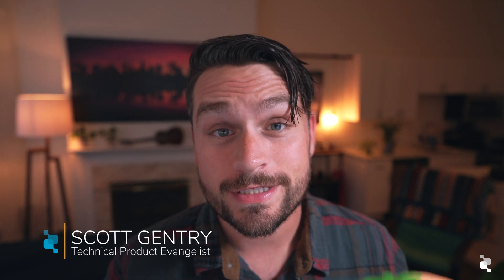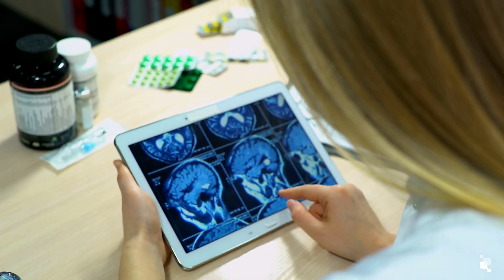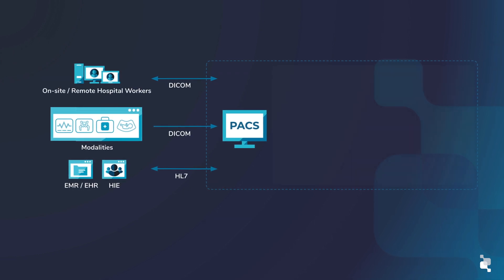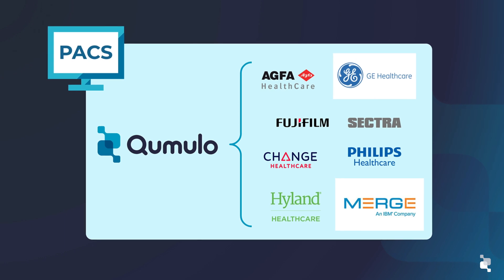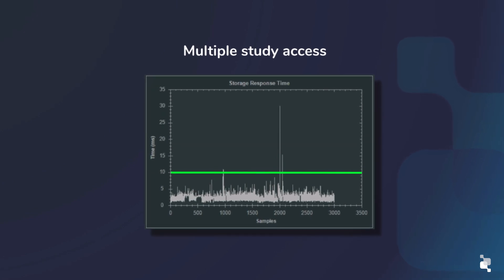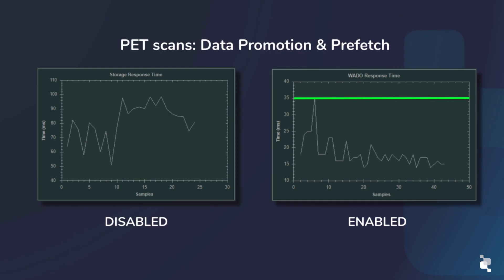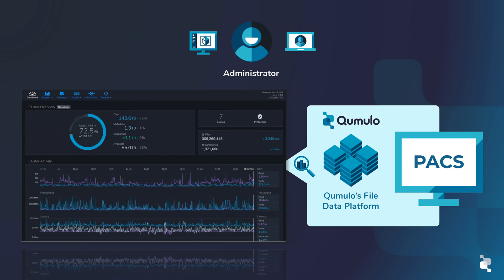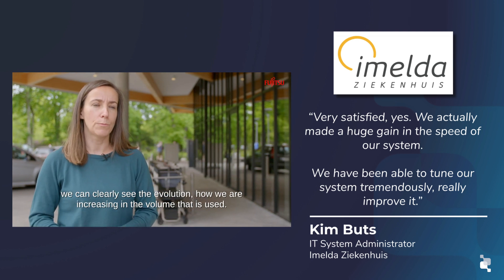Seconds Matter: Qumulo for Healthcare Medical Imaging.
Healthcare imaging technology continues to advance as hospitals adopt more modalities with higher resolutions. And with this, the explosion of dense medical imaging increases the need for file data systems that scale to petabyte capacity, without speed or performance degradation. But when the storage infrastructure cannot meet a provider’s burgeoning scale and capacity demands, patient services suffer. Seconds truly matter in the moments you're treating patients, or even financing an expensive healthcare specialist's time when it comes to imaging and healthcare record retrieval. And this is where Qumulo comes in.

Join us at our HIMSS 2021 Happy Hour Event in Las Vegas on August 10th!